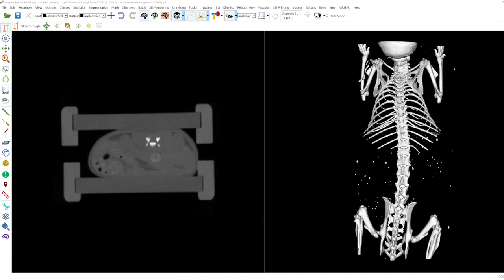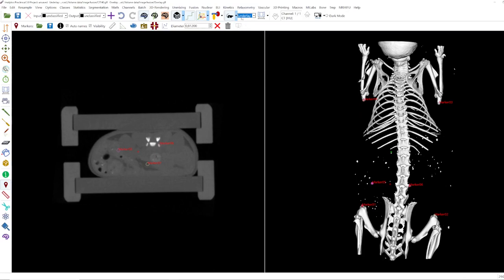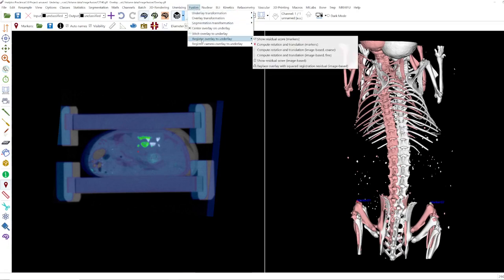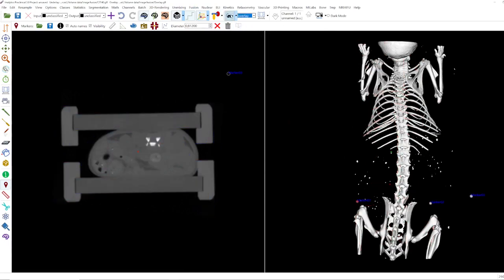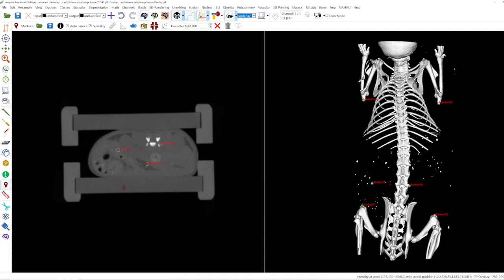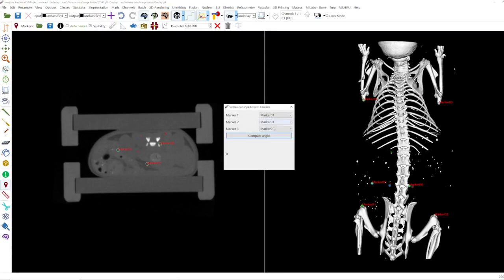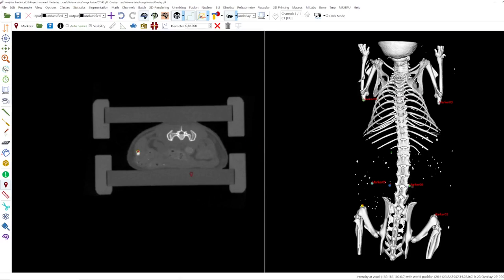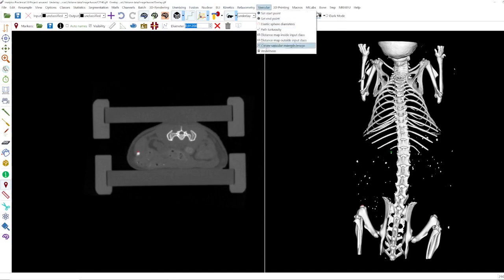Mouse mode: "Markers"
This video explains the marker menu of the Imalytics Preclinical software. It allows you to create markers on the selected layer by clicking on the respective position in a 2D or 3D view. Marker name and color are assigned automatically if the option “Auto names” is selected.